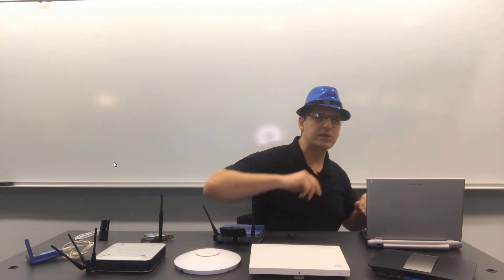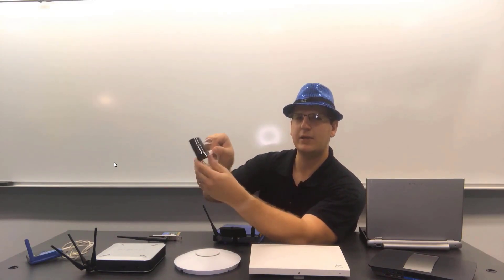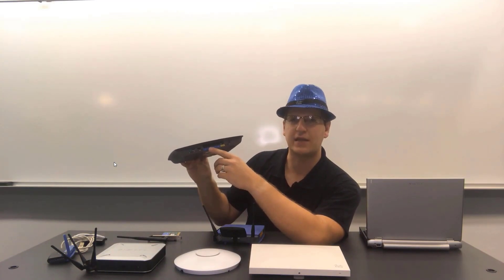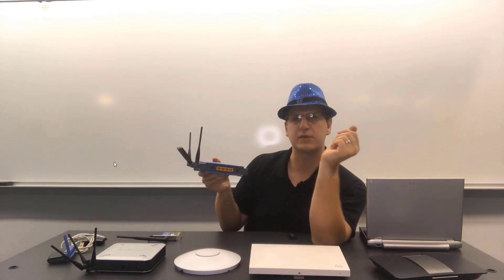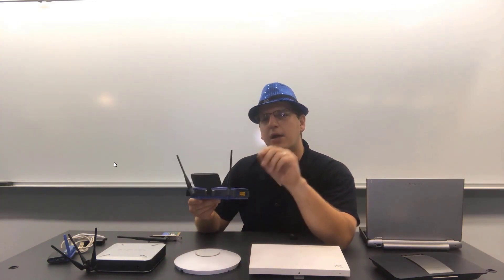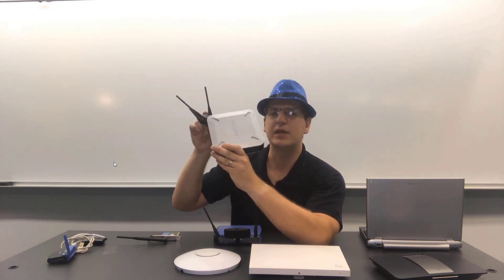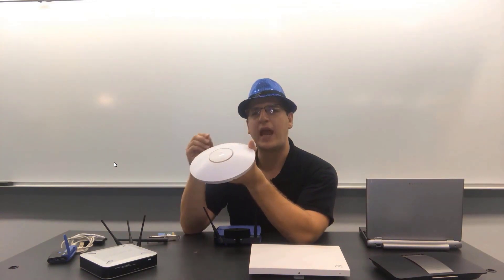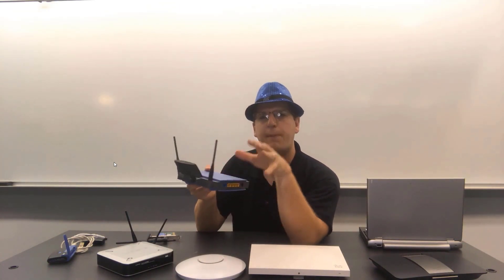WLAN Components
Video about ARP Attacks, STP Attacks, and CDP Reconnaissance.